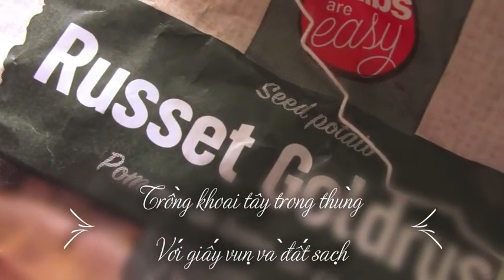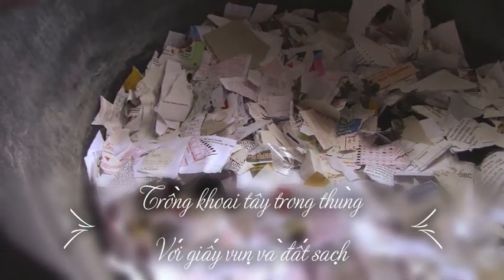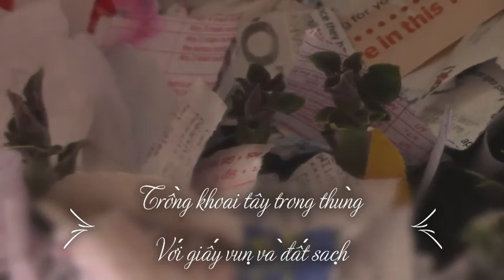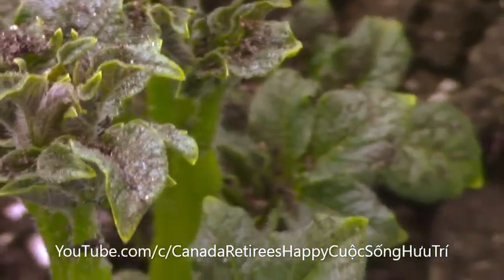Grow🌱Potatoe In Barrel With Junk Mail and Organic Soil/Trồng khoai tây với giấy vụn, đất sạch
My experiment project. Grow potatoes in barrel with junk mail and organic soil.
Kiểu trồng khoai tây mới với giấy vụn và đất sạch trong thùng.